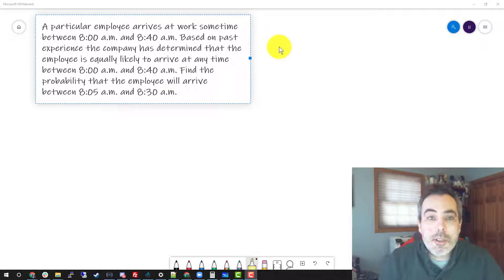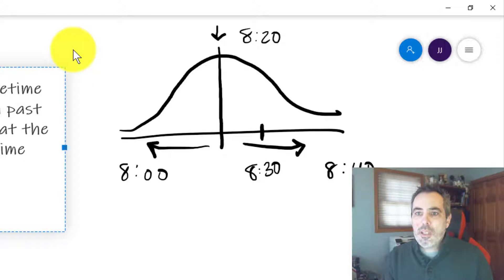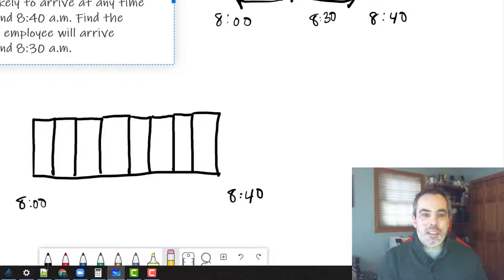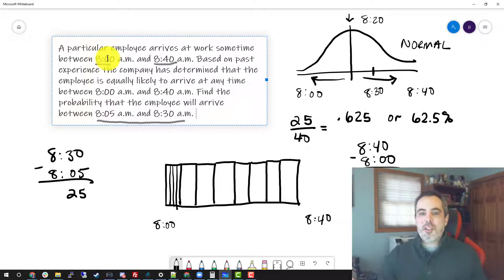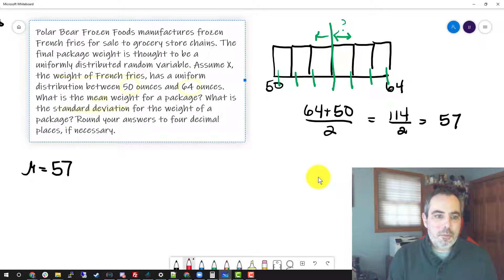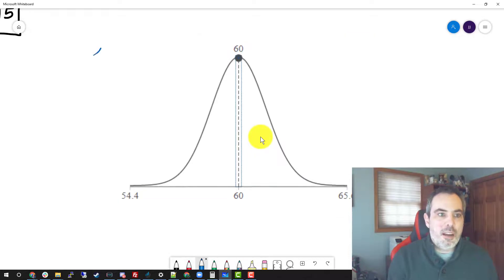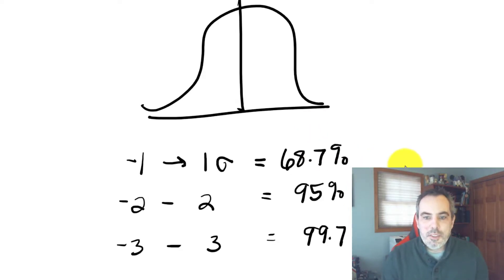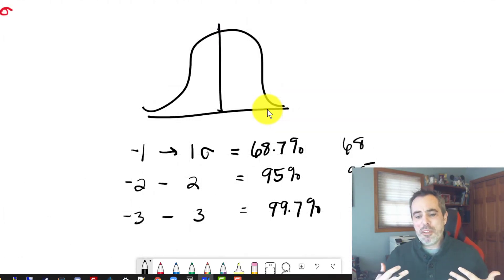Statistics - Uniform and Normal Distributions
A brief introduction the uniform and normal distributions.  It covers how to calculate the average and standard deviation in a uniform distribution as well as visualize the Empirical rule for a normal distribution